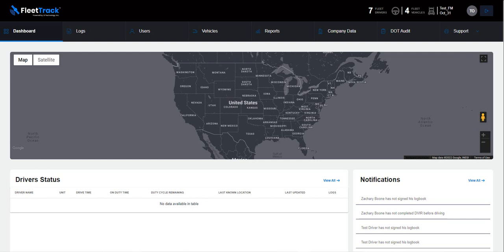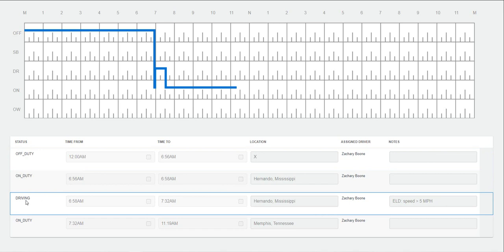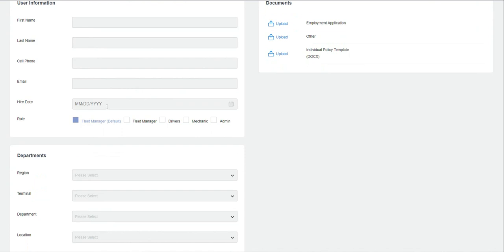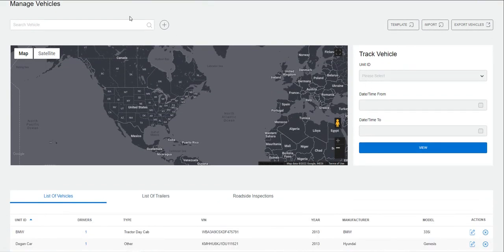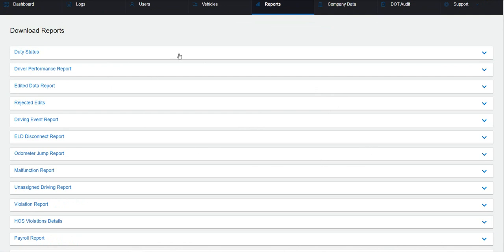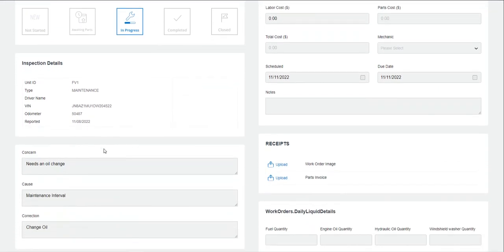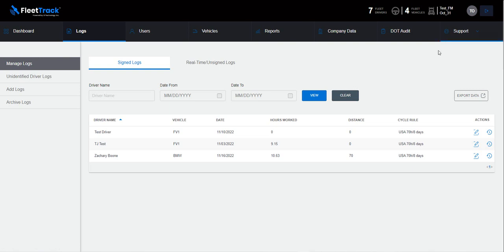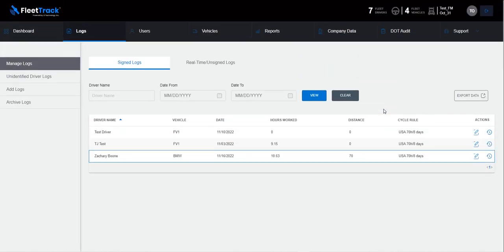FleetTrack HOS: Admin Portal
Brief overview of the FleetTrack HOS Admin Portal.